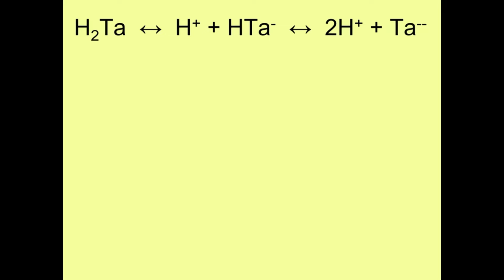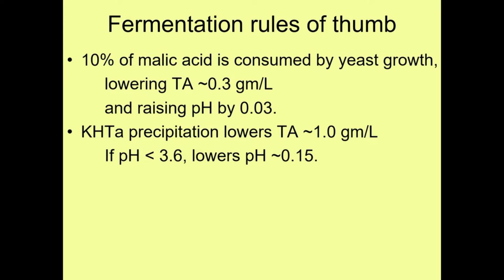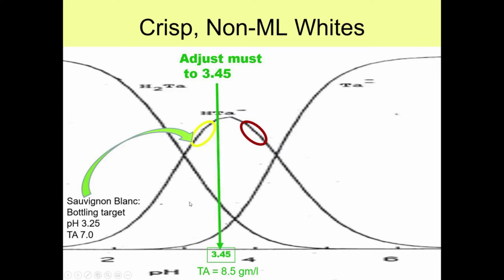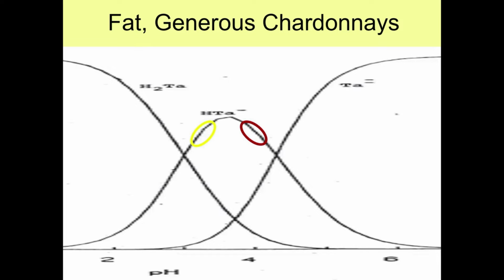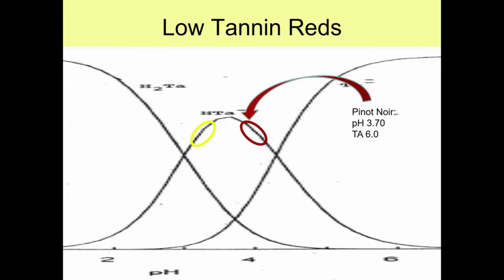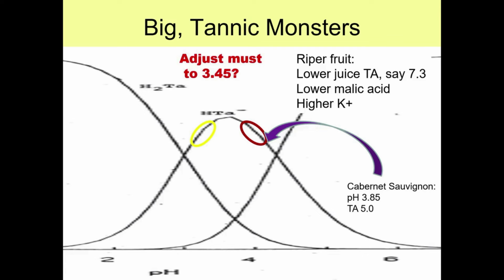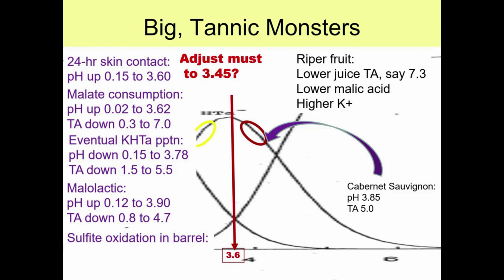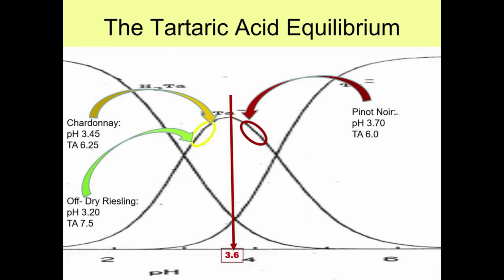The Magic of Tartaric Acid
Winemaking guru Clark Smith explains the importance of the tartaric acid equilibrium and explains the system he uses for the making of modern fresh white wines at low pHs (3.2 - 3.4) and reds designed to evolve at pH 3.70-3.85.